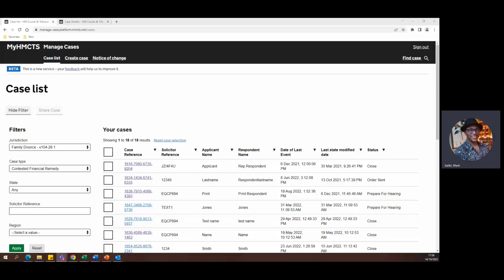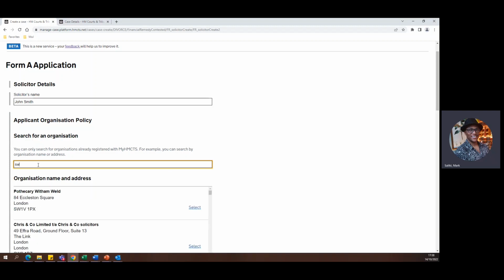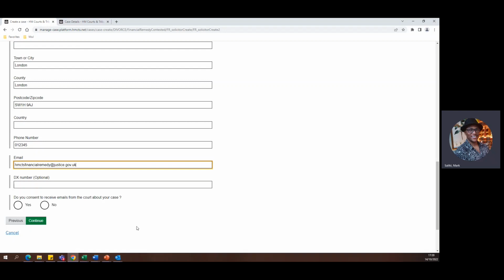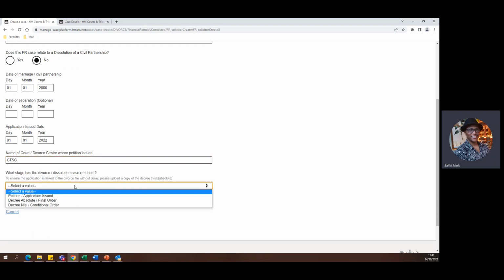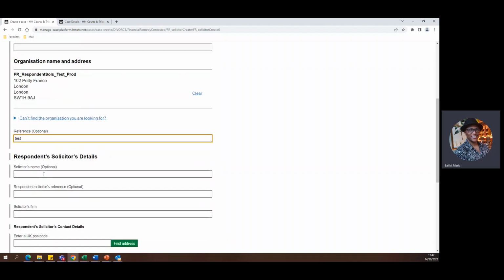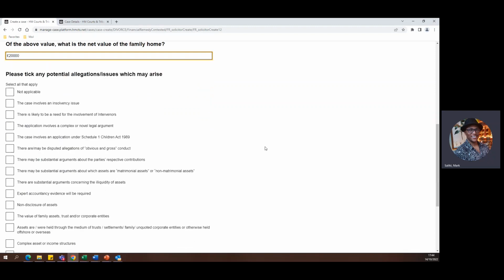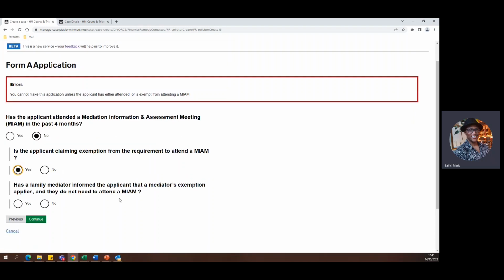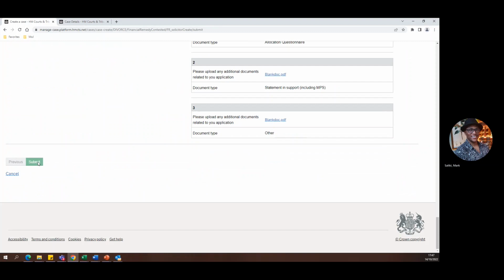Financial Remedy Service - Submitting an application